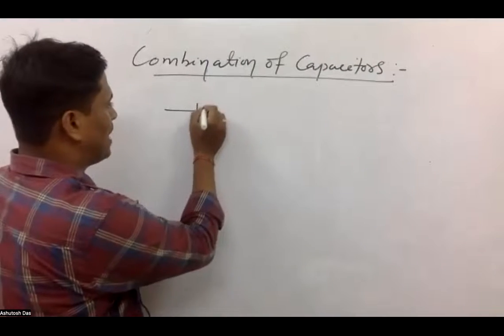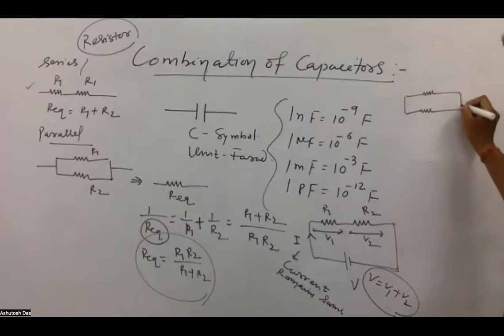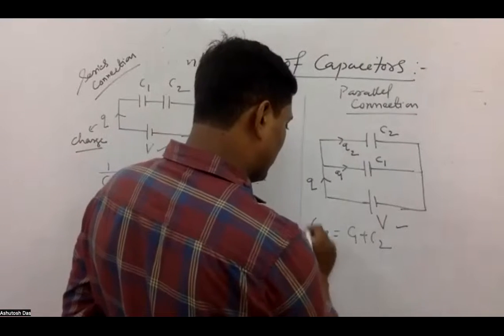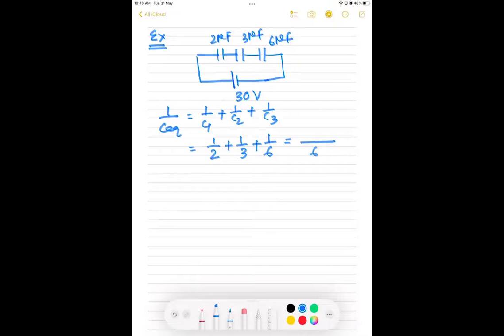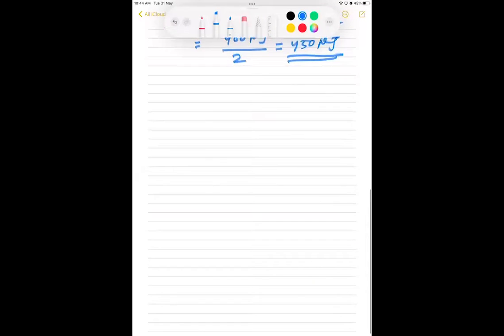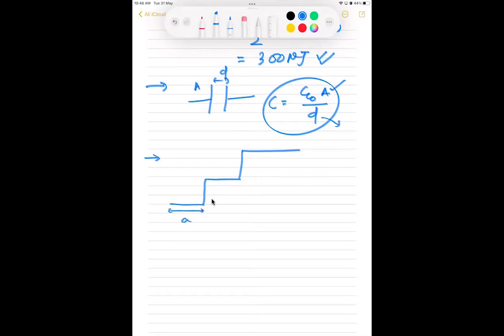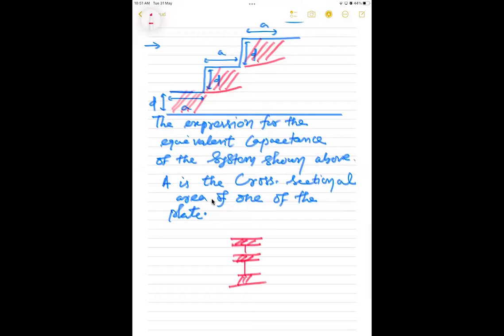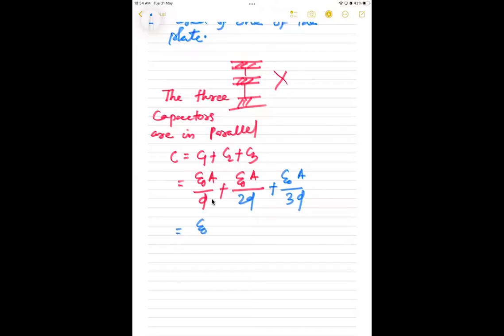Combinantions Of Capacitance.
Class_XII_Physics_Ch-2.